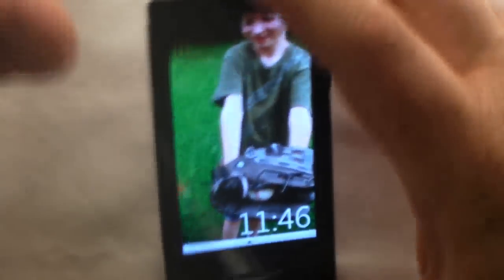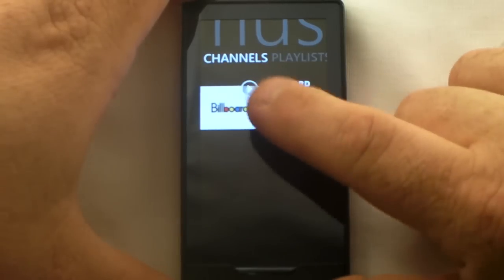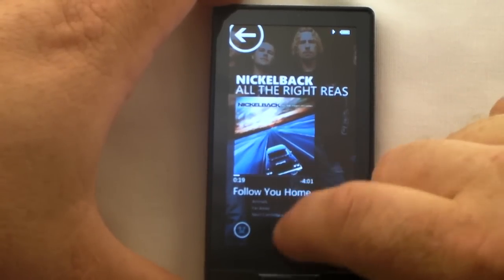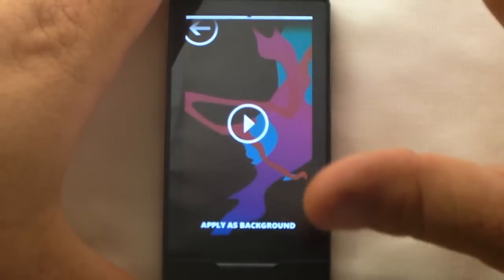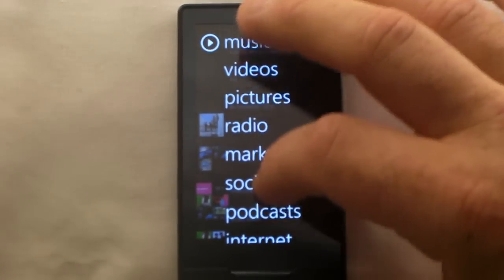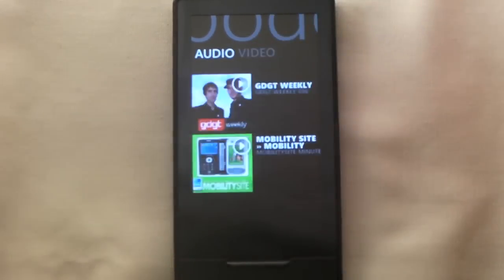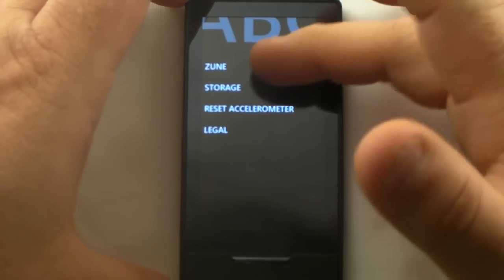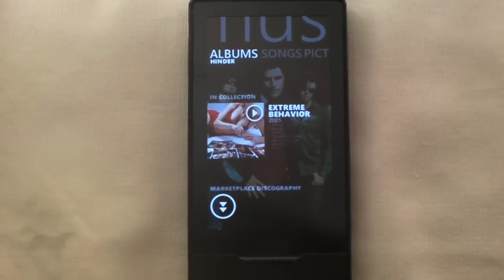Zune HD Software Tour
This is an overly long video of the Zune HD's software and operation. I've had the device for less than 24 hours at this point and thus I bumbled through a couple areas, but you get the picture.